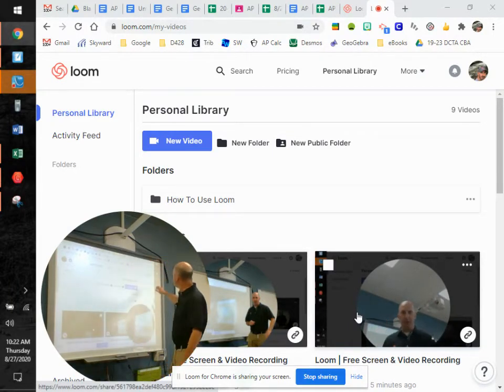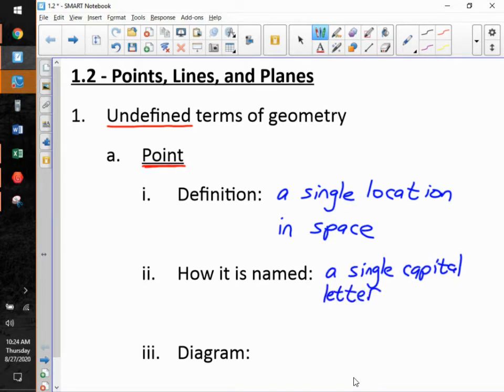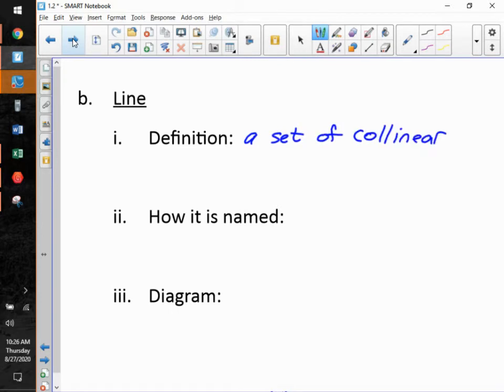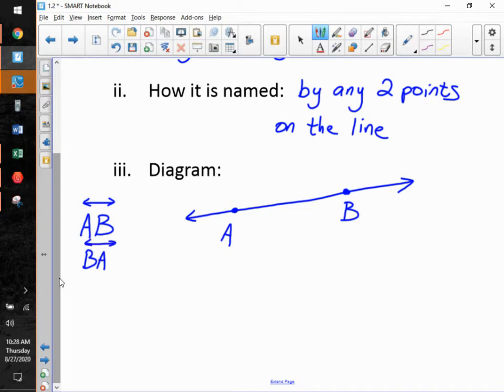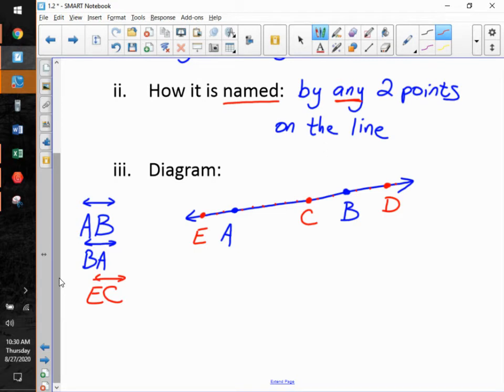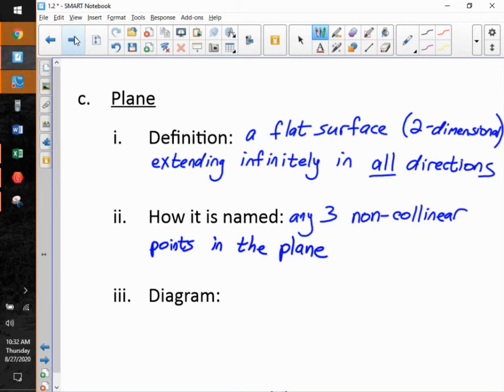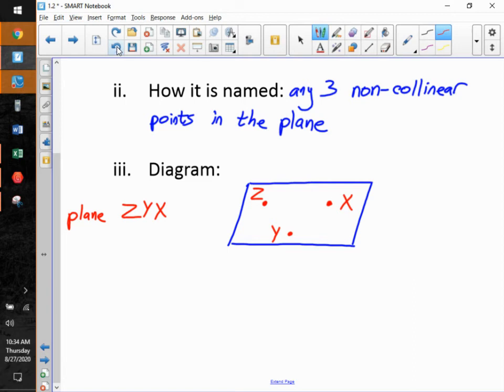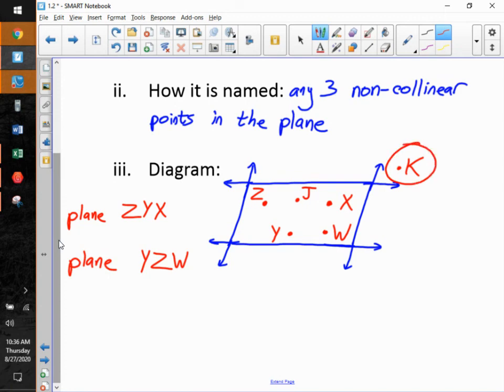Geom - 1.2 notes - part 1 of 3